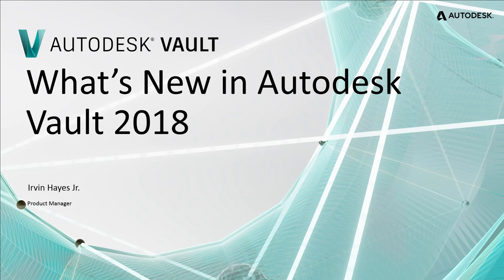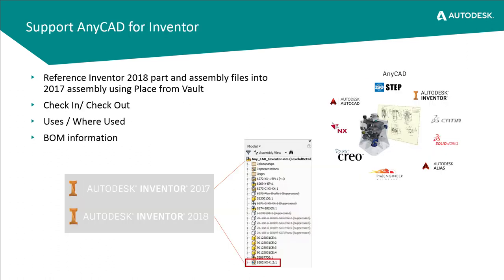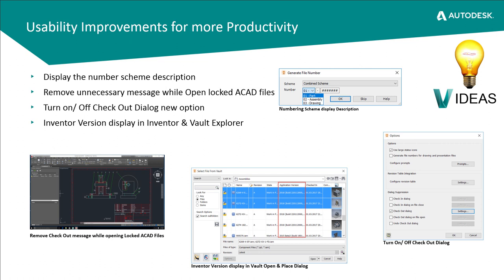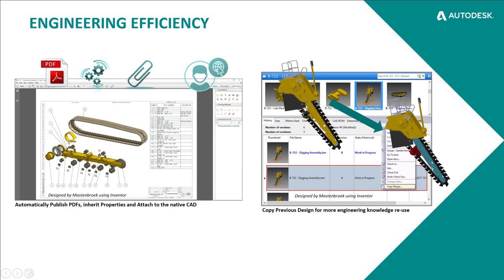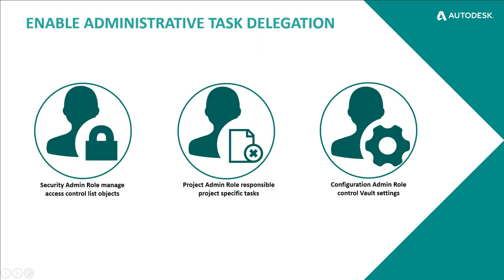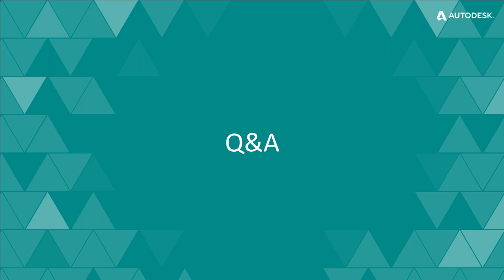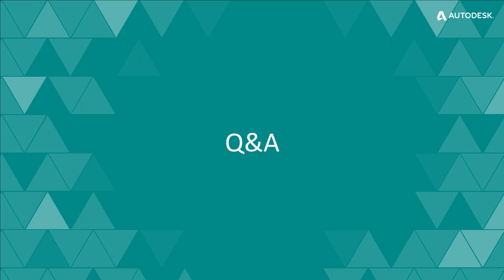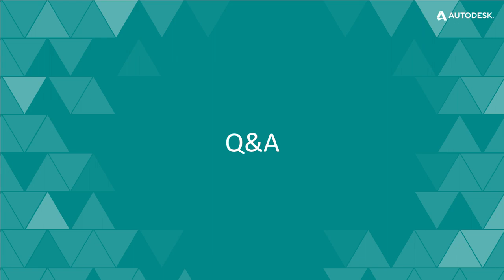Autodesk Vault 2018 - What's New | Autodesk Virtual Academy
Get a guided tour of what's new in Inventor, Vault, and AutoCAD 2018 with the Autodesk Product Managers leading the development on Autodesk Virtual Academy.

Autodesk Vault Product Manager, Irvin Hayes Jr. reveals new features and enhancements in Vault 2018. Some highlights include:

- Automated PDF publishing for document control
- Go To Vault Folder
- Insert into CAD
- Large assembly & drawing performance